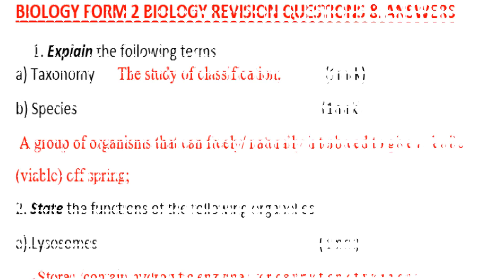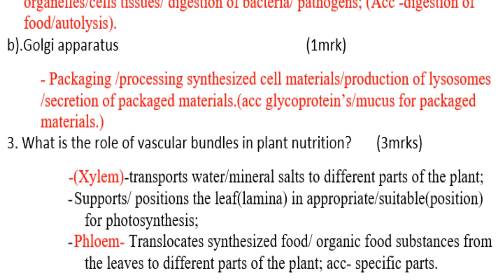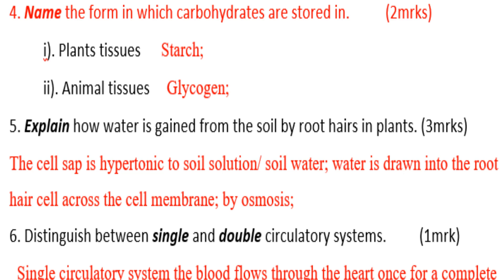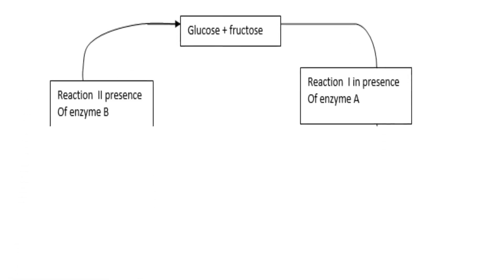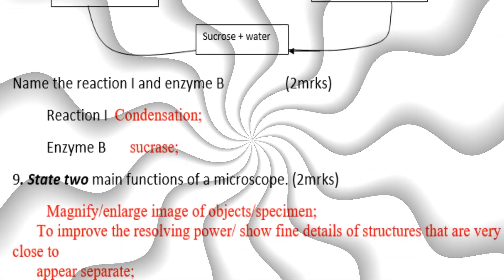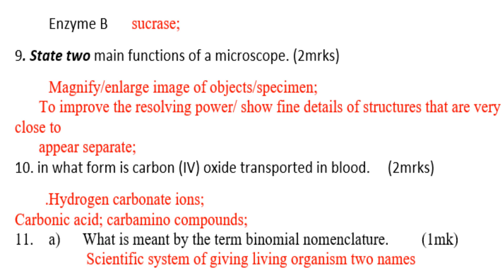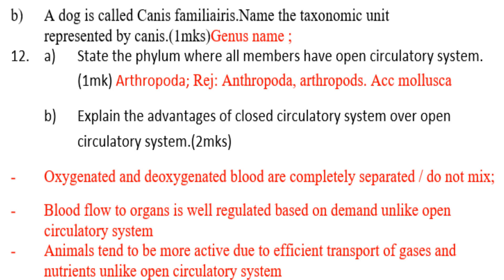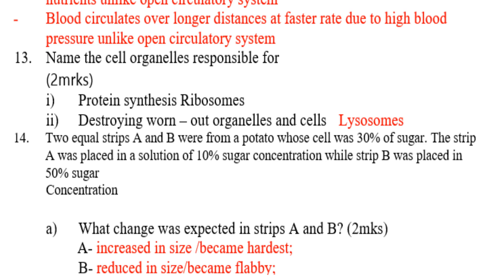Biology Revision Exam Revision | Form 1(100 Marks) | Ques & Ans | Biology KCSE P1&2 | Form 2 Bi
@swahilidigitalnewstv Biology revision form 1, biology revision form 2, biology revision form 3, biology revision form 4, biology scheems of work form 1, biology scheems of work form 2, Biology scheems of work form form,

Jonior Secondary scheems of work, jonior secondary test papers questions and answers  KCSE biology revision Paper 1, 2 and 3 Practical Revision

biology kcse form 2 questions and answers, kcse past papers questions and and answers, revision kcse paper 1 and 2, biology revision kcse paper 1, biology revision paper 2 questions and answers,

biology paper 1 and 2 form 3 end year exam, biology scheems of work, biology form 3 scheems of work, biology form 4 scheems of work. biology revision paper 1 and 2,

biology paper 3 practical biology form 2 questions and answers, biology form 3 questions and answers, biology practical kcse 2020, biology form 1

questions and answers, form 3 questions and answers, past papers biology questions and answers, kcse revision, biology form 1, biology form 3, biology form 4 biology form 2 work revision, kcse 2022

KCSE Biology paper 1 questions and answers, biology revision paper 1 and 2, kcse biology revision form 1, chemistry revision paper 1 and 2 questions and answers

Biology revision form 1, biology revision form 2, biology revision form 3, biology revision form 4, biology scheems of work form 1, biology scheems of work form 2, Biology scheems of work form form,